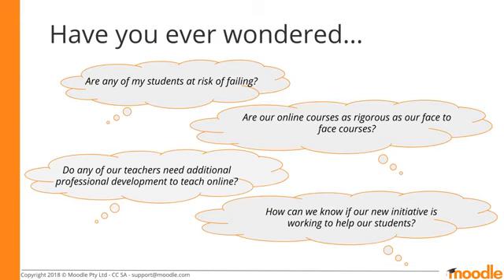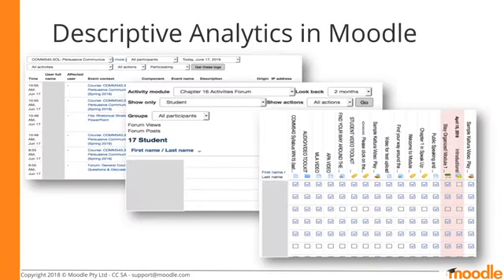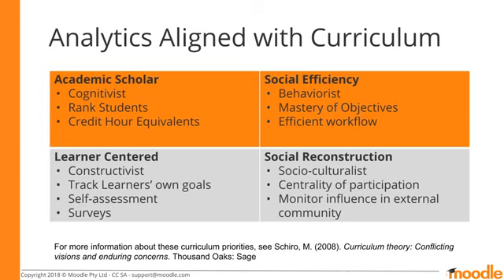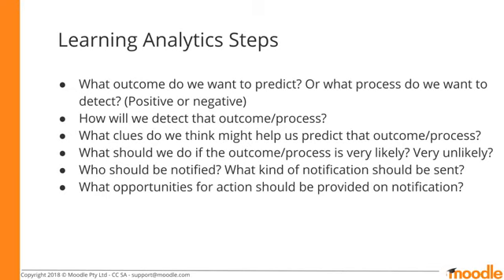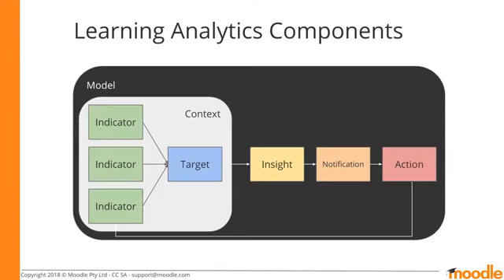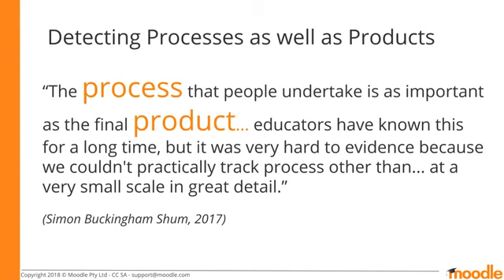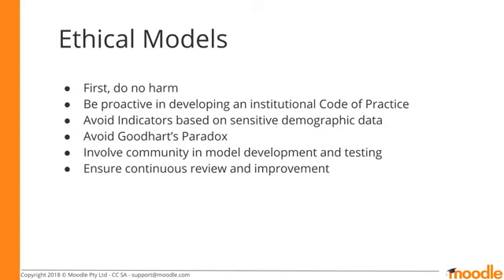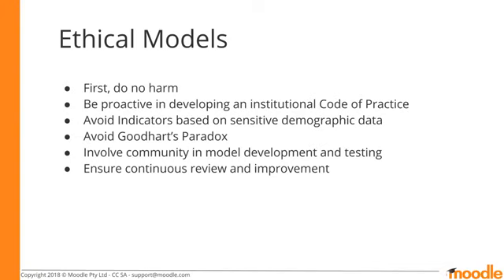LEARNING ANALYTICS WORKING GROUP OVERVIEW FOR EDUCATORS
LEARNING ANALYTICS
is the measurement,
 collection, analysis and reporting of data about learners and their contexts, for purposes of understanding and optimising learning and the environments in which it occurs, as defined back in 2011 for the first LAK, this general definition still holds true even as the field has grown. Learning analytics is both an academic field and commercial marketplace which have taken rapid shape over the last decade. As a research and teaching field, Learning Analytics sits at the convergence of Learning (e.g. educational research, learning and assessment sciences, educational technology), Analytics (e.g. statistics, visualization, computer/data sciences, artificial intelligence), and Human-Centered Design (e.g. usability, participatory design, sociotechnical systems thinking).